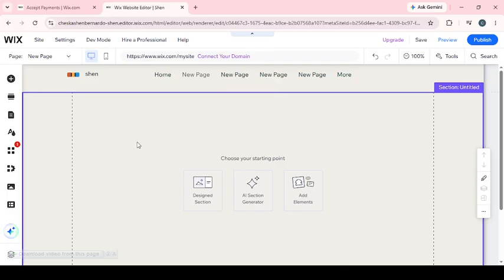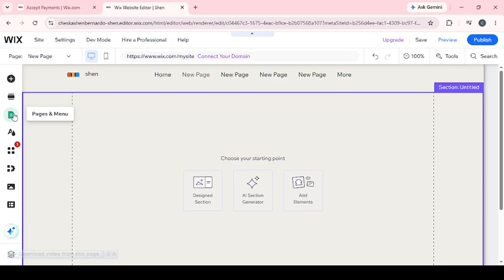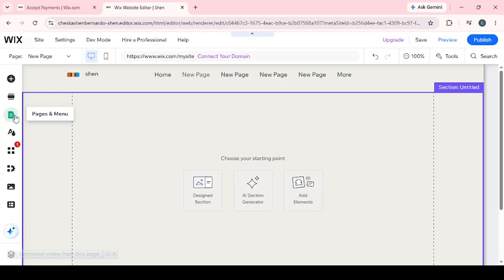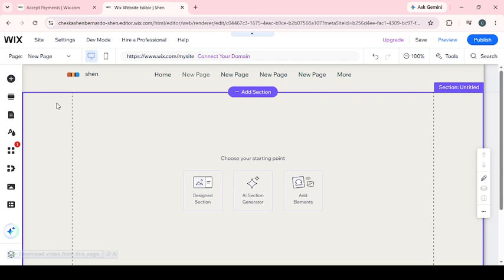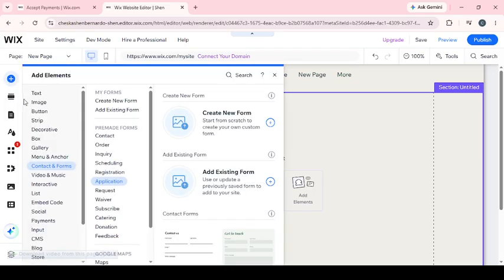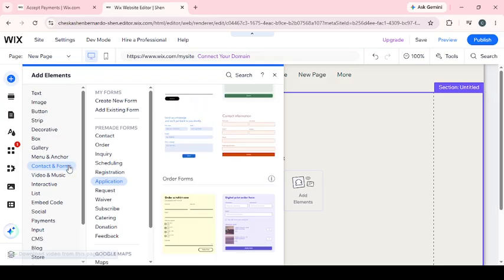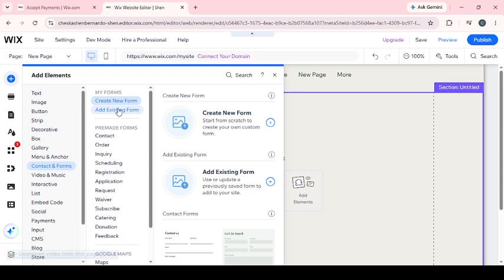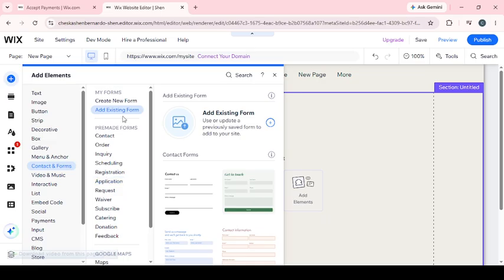How to Add Careers Page in Wix Website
When comparing Wix Studio vs WordPress in 2026, which platform should web design agencies and freelancers actually choose? In this video, we break down the major shift from traditional WordPress development to Wix Studio’s new Agentic AI workflows. We run a head-to-head comparison on responsive AI breakpoint handling, Velo's full-stack AI code assistant, and the native Wix Harmony business engines (Bookings, eCommerce, and Events). Say goodbye to broken plugins, constant database maintenance, and security vulnerabilities. Watch this data-driven review to see which platform offers the best scalability, site speed performance, and client handoff experience this year!